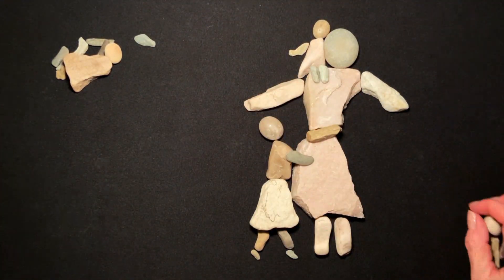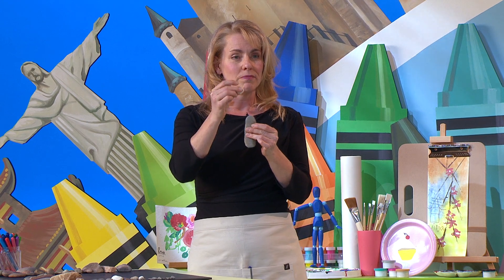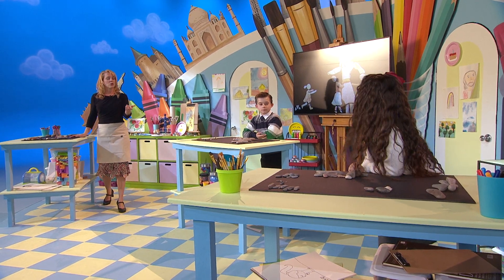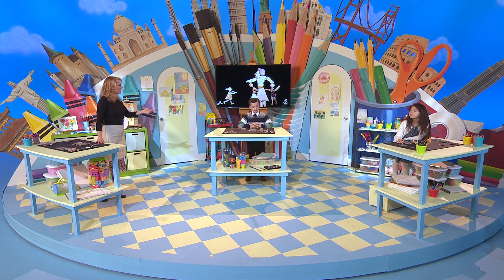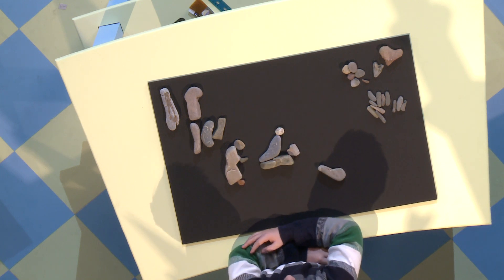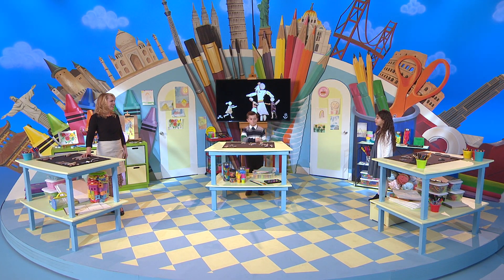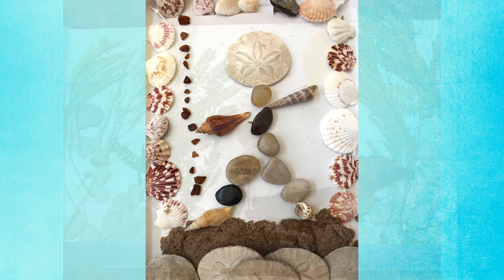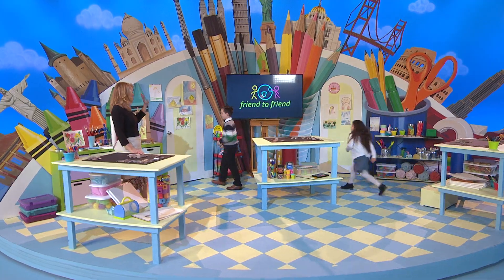Activity: Learn to Make Pictures from Rocks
Learn to make pictures of the Savior's life out of rocks.

The Church of Jesus Christ of Latter-Day Saints